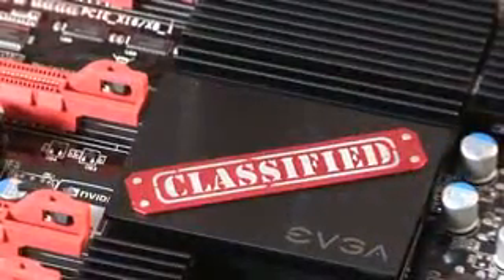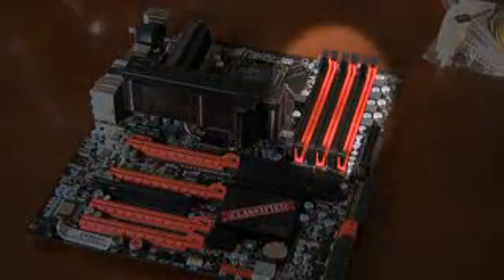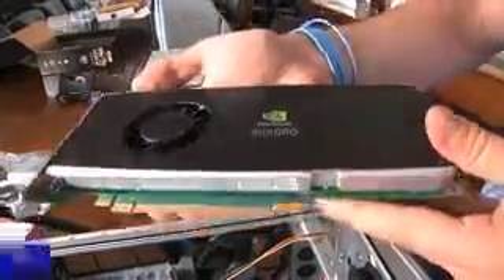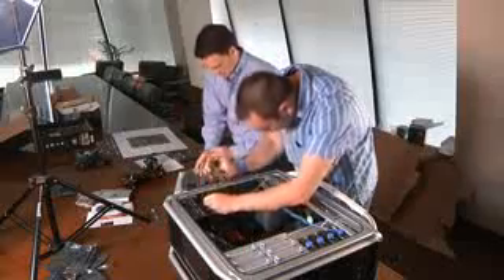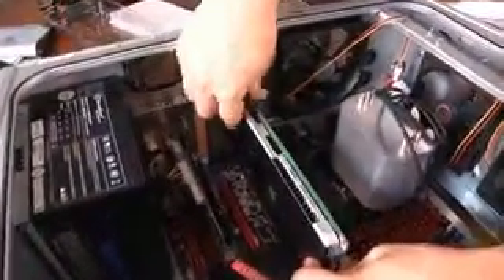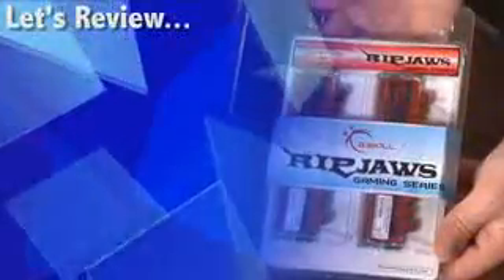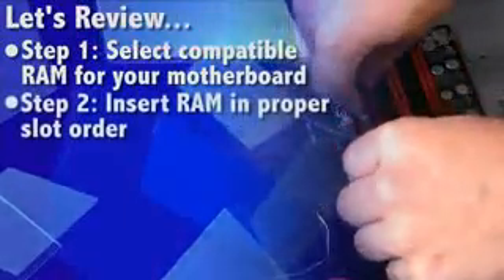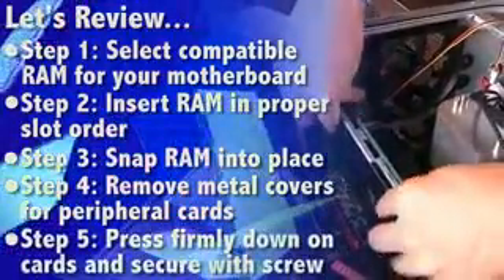Building a Computer, Part 4: Adding RAM and peripheral cards